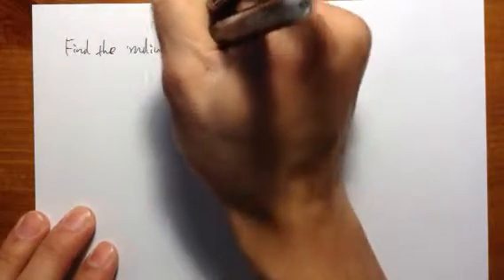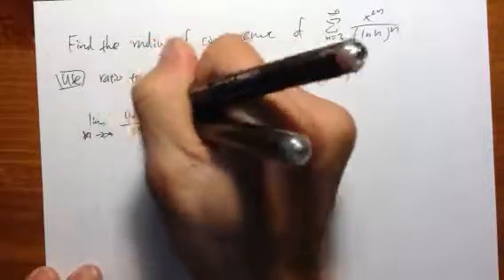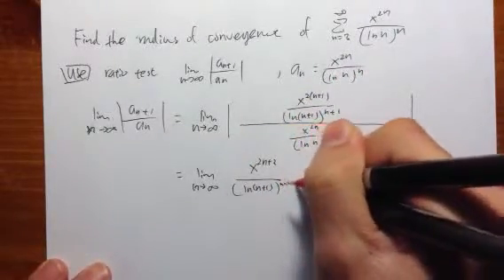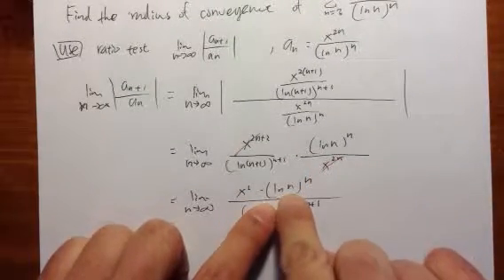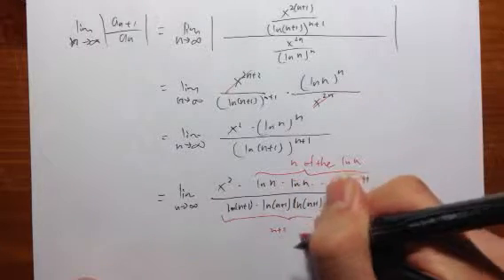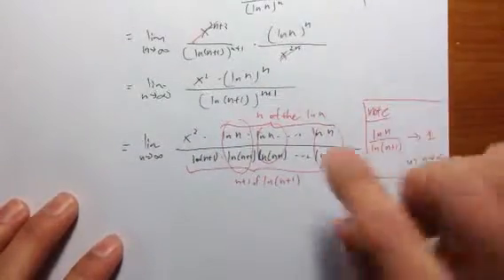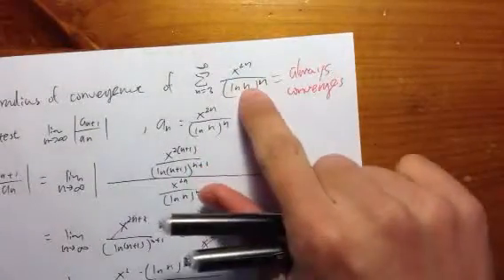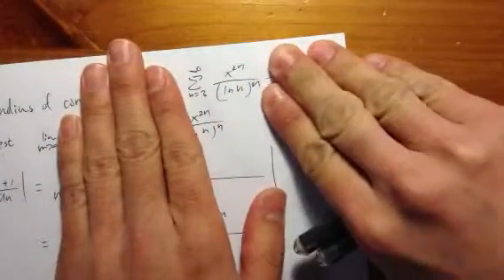Speed run, ratio test